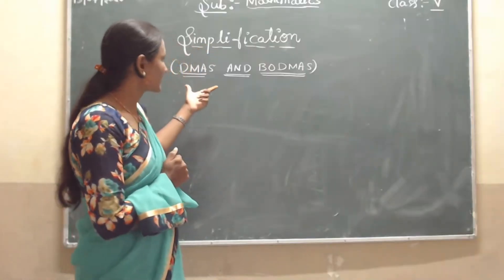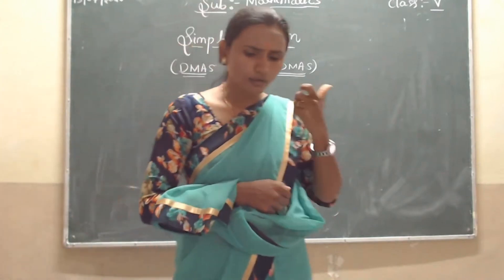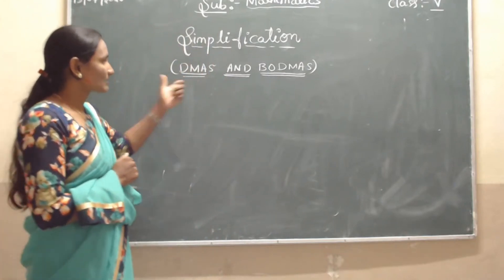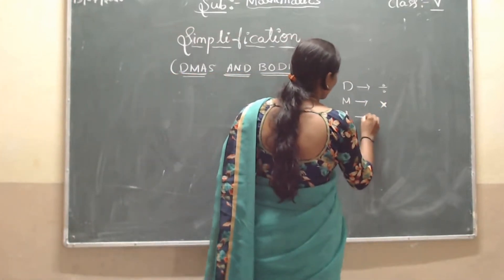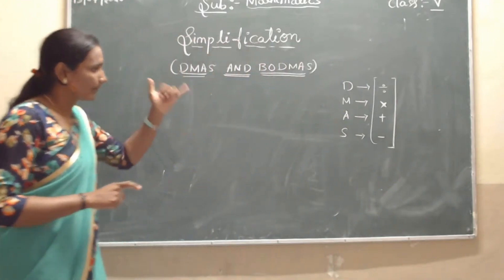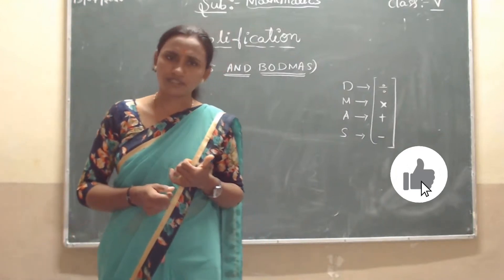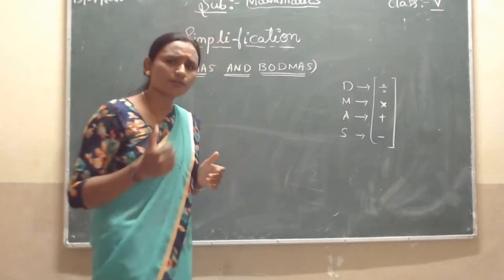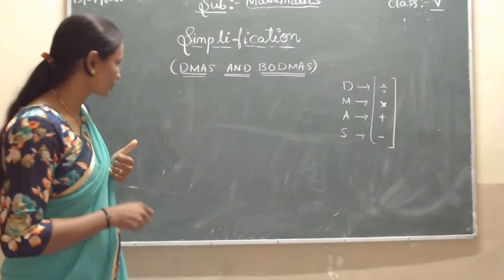class 5th math chapter 1 | Anjali Teacher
📚 Welcome to Anjali Teacher’s YouTube Channel! 🎓

Hello, learners! I’m Anjali, a passionate teacher dedicated to making learning fun, easy, and effective. This channel is designed to help students understand complex topics with simple explanations, real-life examples, and engaging teaching methods.

🔹 What You’ll Find Here:
✅ Educational videos on [Subject/Topics You Cover]
✅ Tips & tricks for exams and learning
✅ Interactive lessons and doubt-solving sessions
✅ Motivation & study hacks

Would you like any specific modifications based on your content? 😊